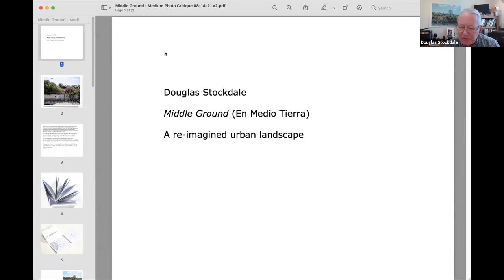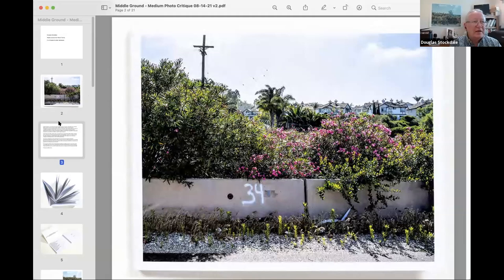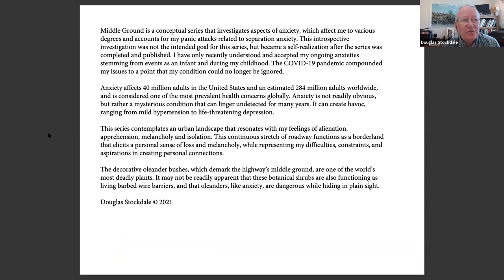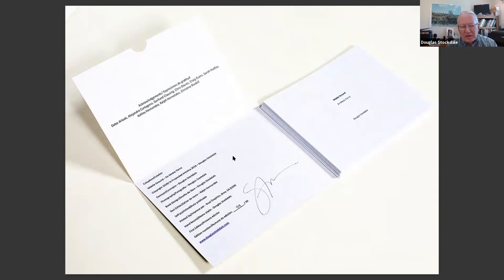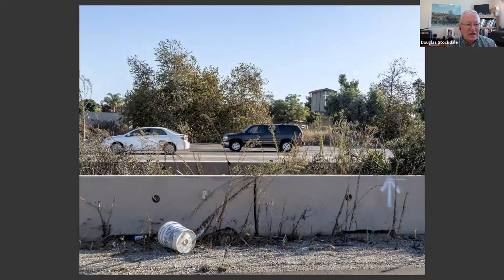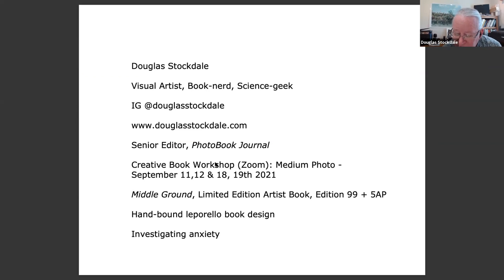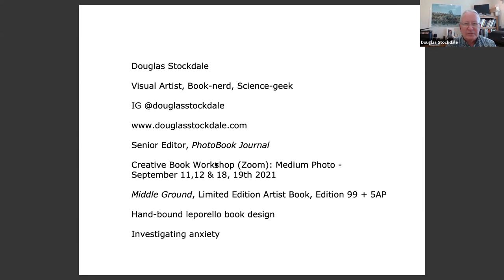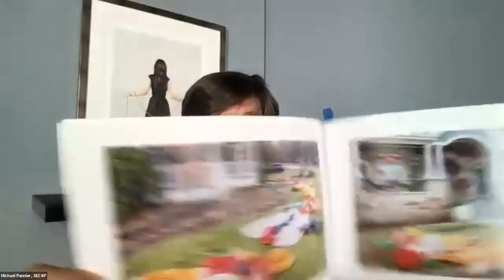BookTalk: Stockdale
BookTalk from October 16, 2021 at the SE Center for Photography with Douglas Stockdale.

Facebook: SE Center for Photography